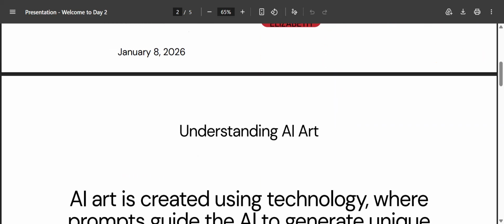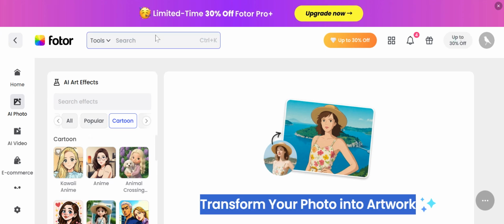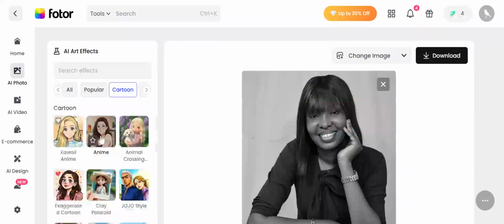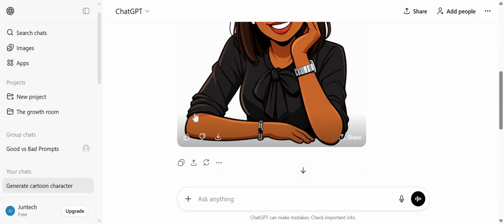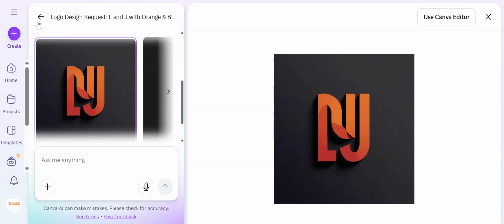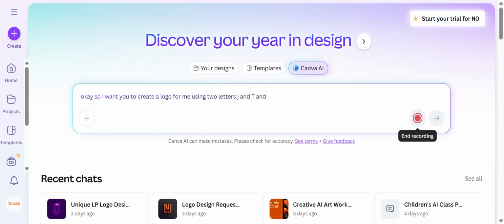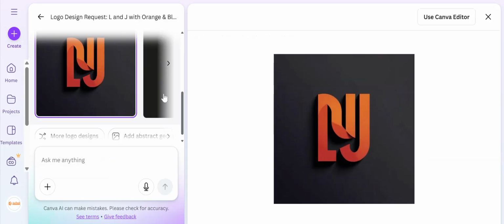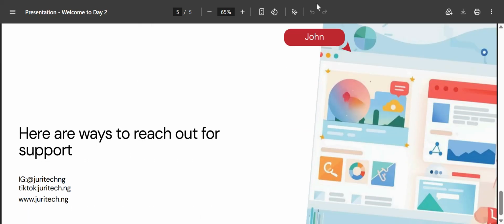Create Amazing Logos & Animations Fast with AI Tools Like Canva & PhotoAI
Want to create amazing logos and animations with ease? With AI tools like Canva and PhotoAI, you can turn your ideas into stunning designs effortlessly! 🎨✨